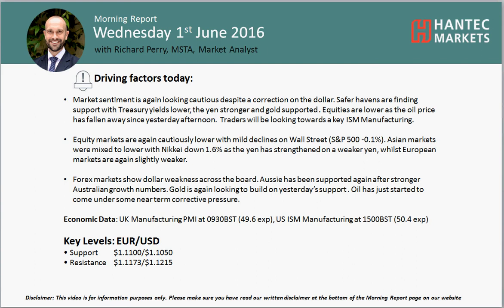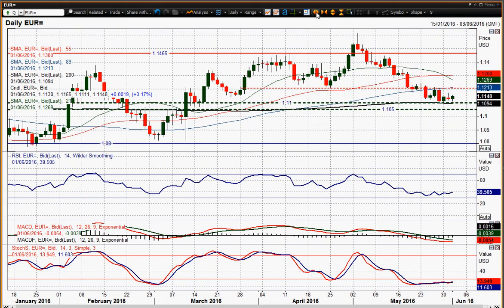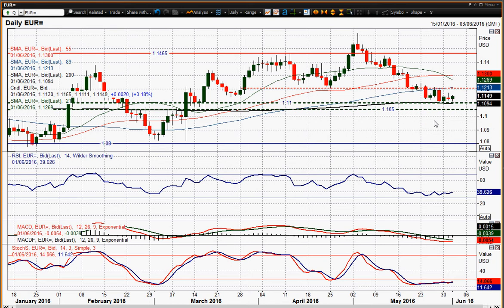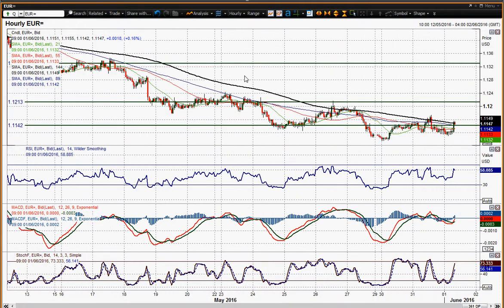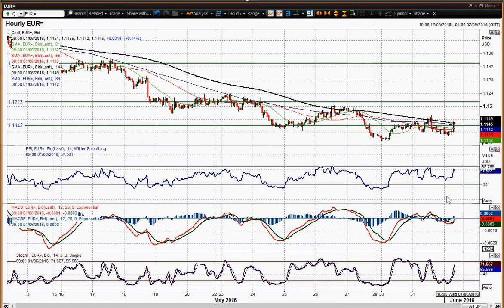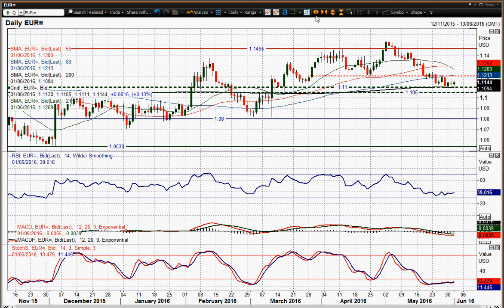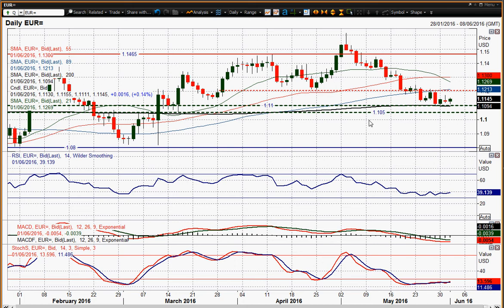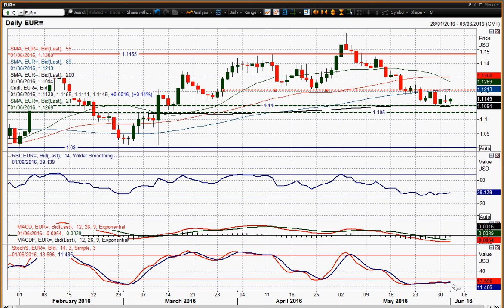EUR/USD 01/06/2016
WHat are teh key levels to watch for the euro?